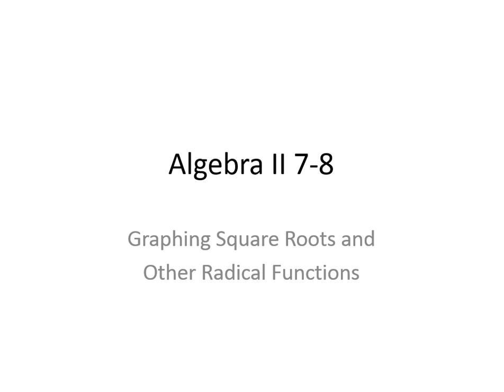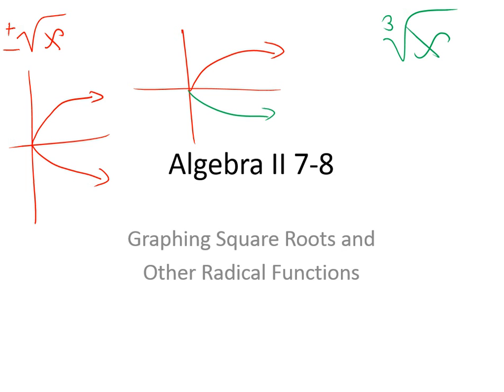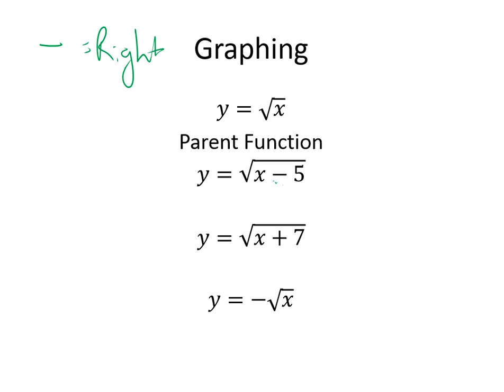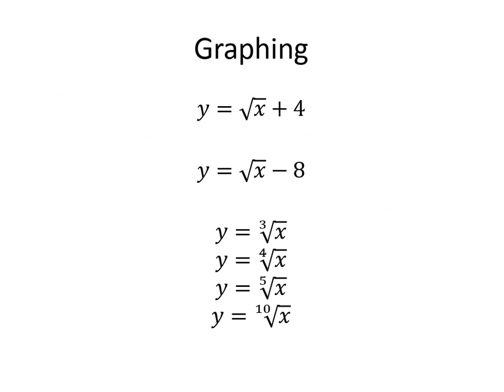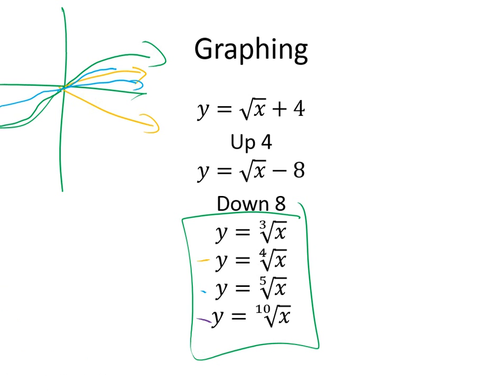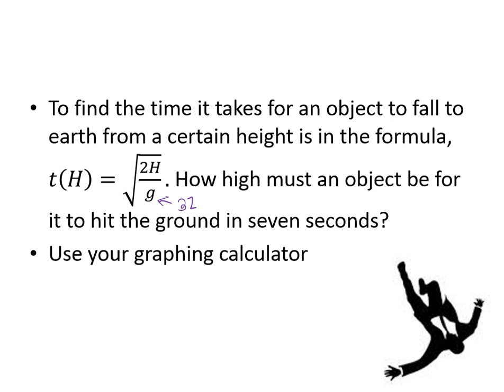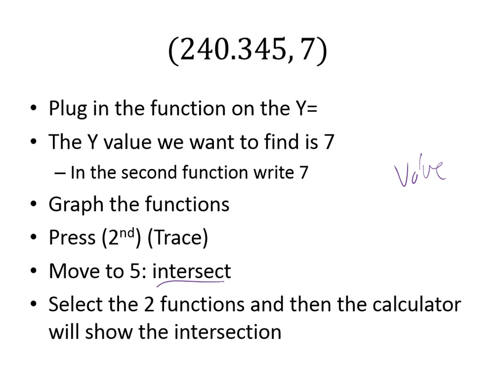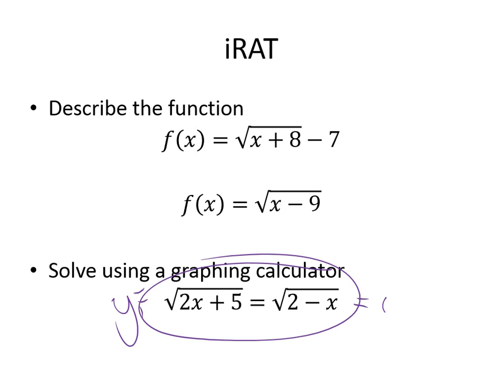Graphing Square Roots and Other Radicals